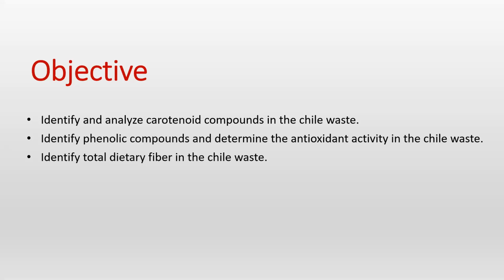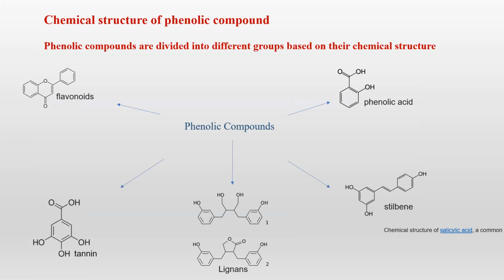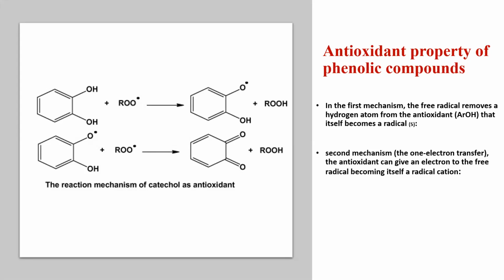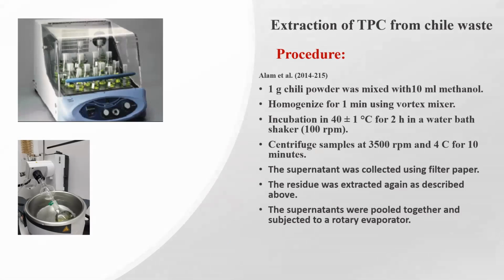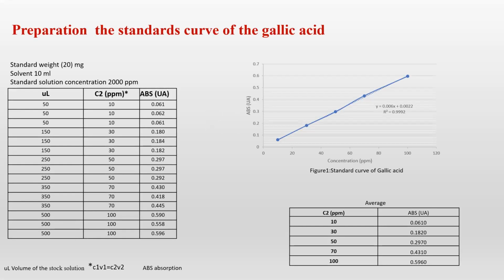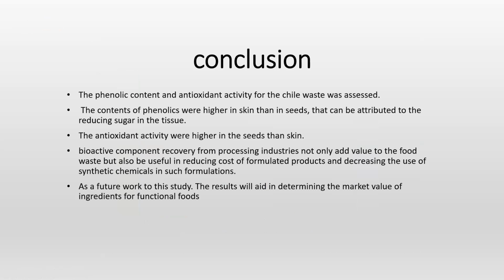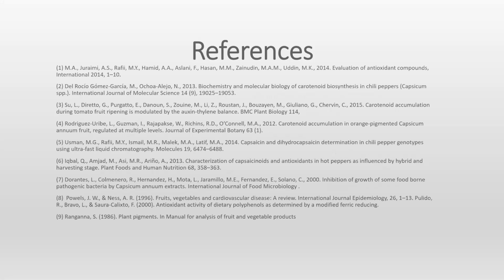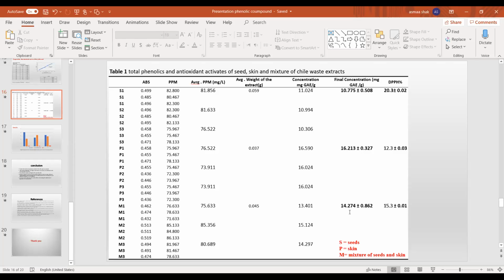08 Asmaa Shakir. Identification and characterization of bioactive compounds present in chile wast...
1st International Food Research Workshop in the Chihuahua Desert Region of North America
UACH - NMSU

Identification and characterization of bioactive compounds present in chile waste
Asmaa Shakir.